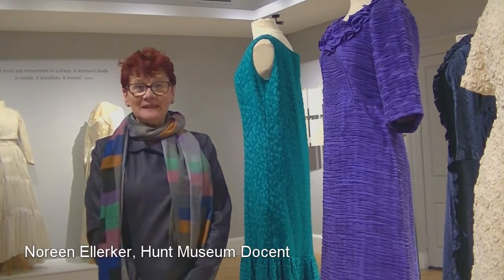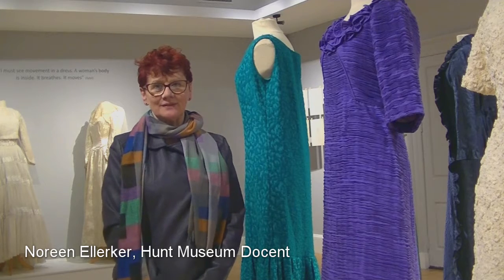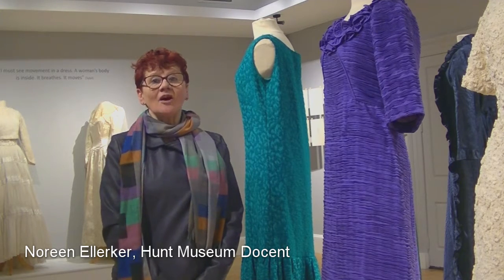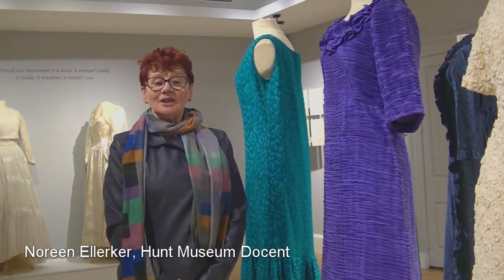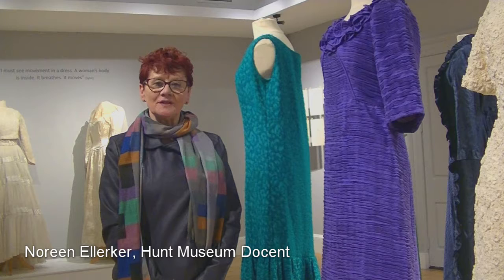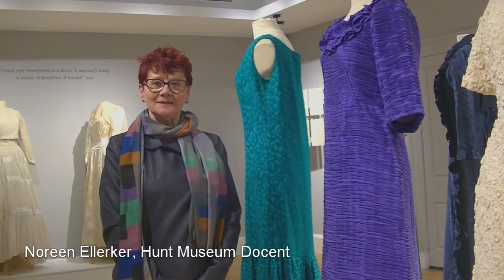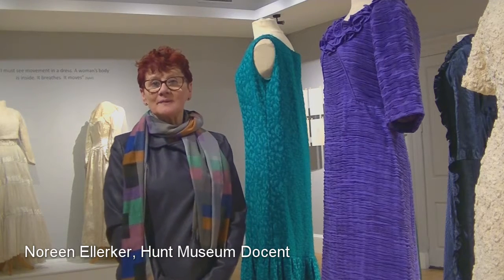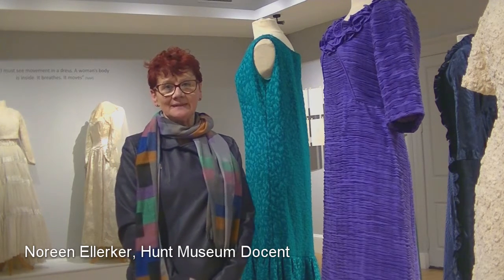Noreen Ellerker discusses Sybil Connolly's Signature Style